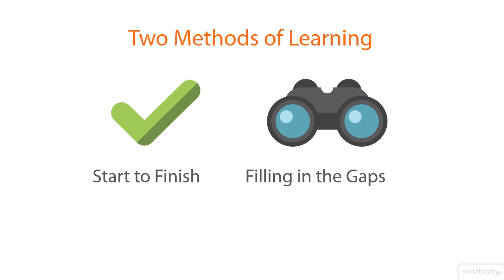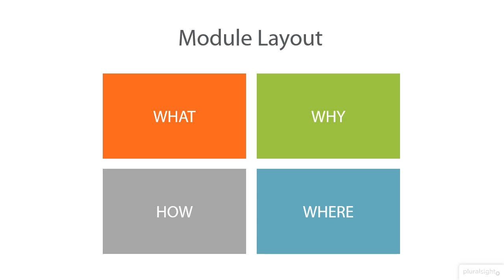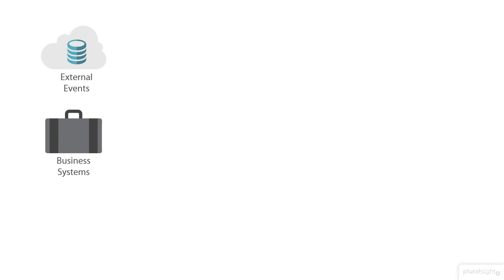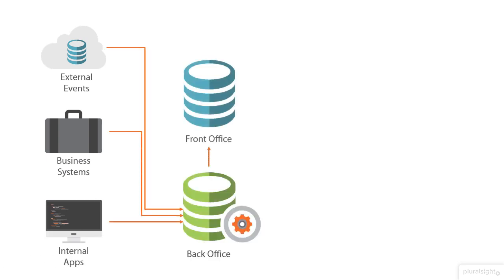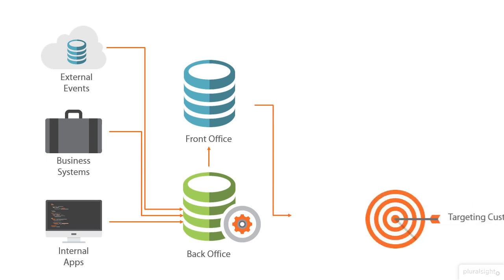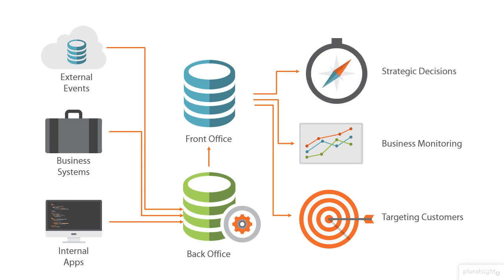How to be a Great Data Analyst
Learn all of the key concepts in the world of data analytics. This course will walk you through everything you need to know to brush up on your data analytics knowledge or introduce you to every key area if you're entirely new to the subject.